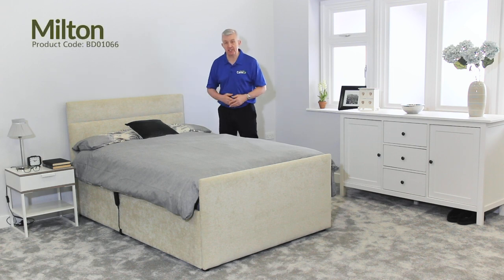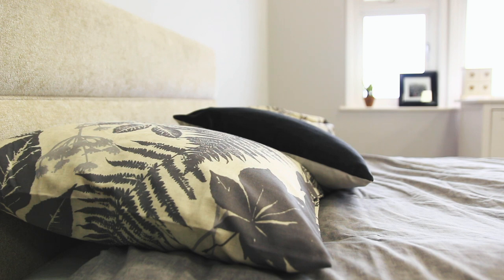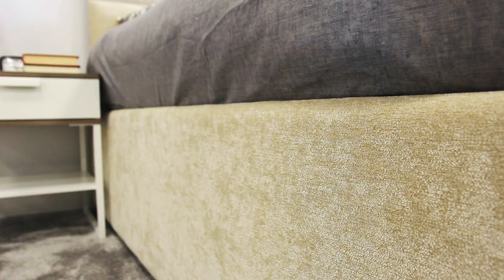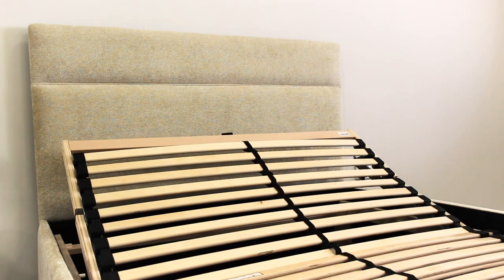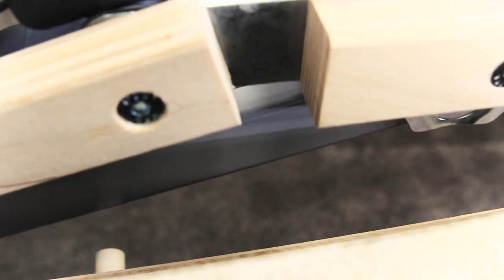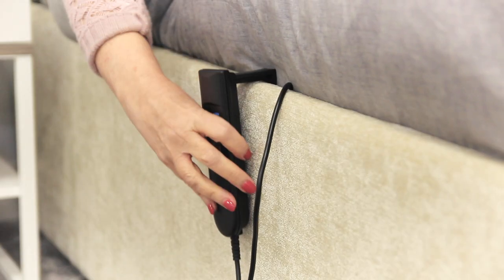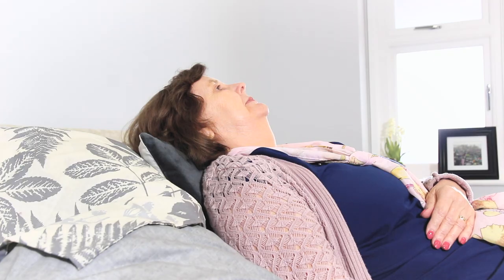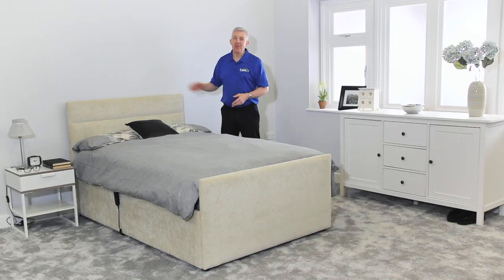Milton Electric Adjustable Bed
A bed that doesn't match your mobility requirements will affect your quality of sleep. And since a good night's sleep is just as important for your general wellbeing as a healthy diet and exercise, it's important that you find the perfect bed for you. An adjustable bed provides a range of benefits for those living with restricted mobility and other conditions which can affect sleep quality, from pain relief and pressure relief to increased independence in your own home.